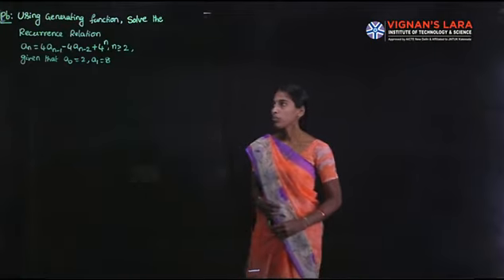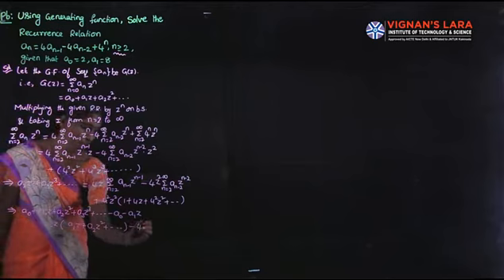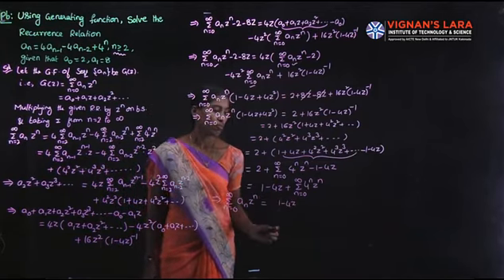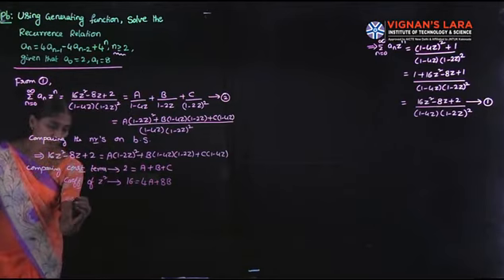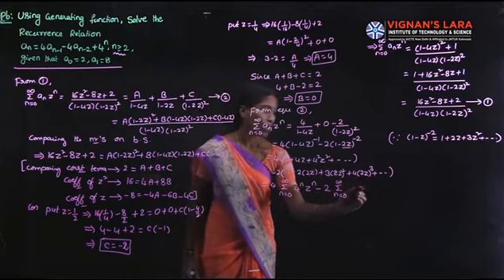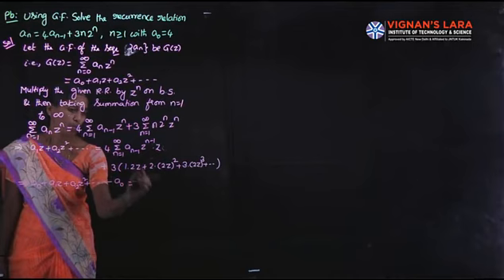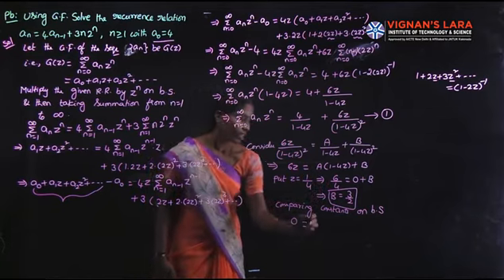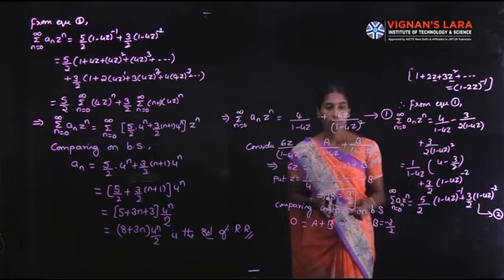Lec 7 Solution of Recurrence Relations using Generating functions